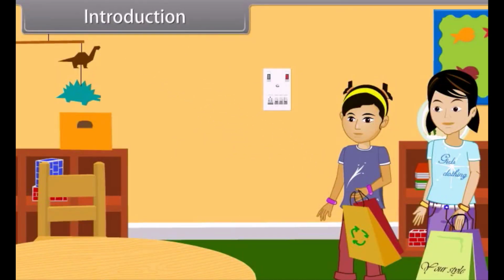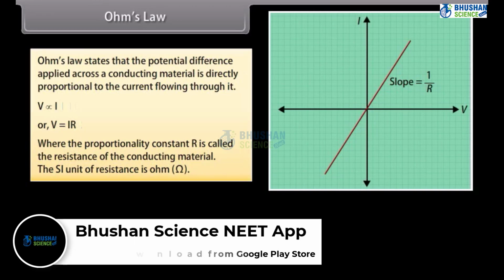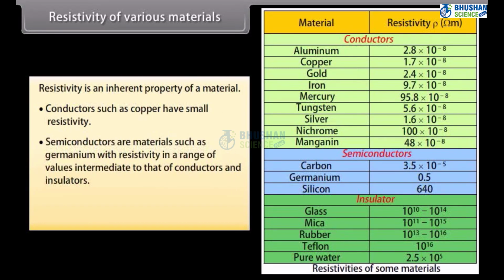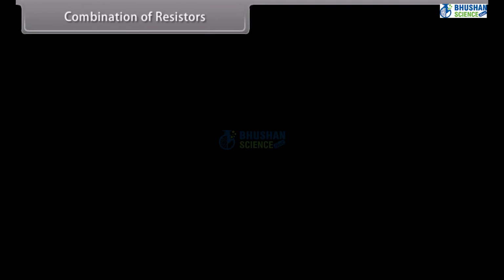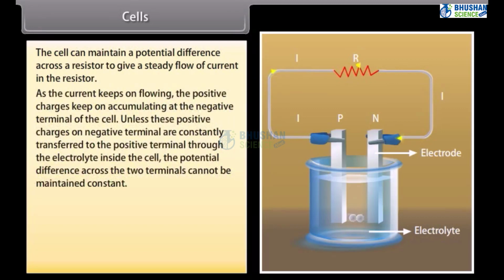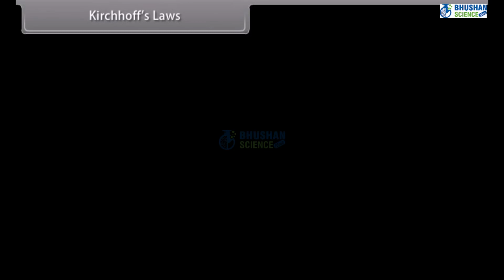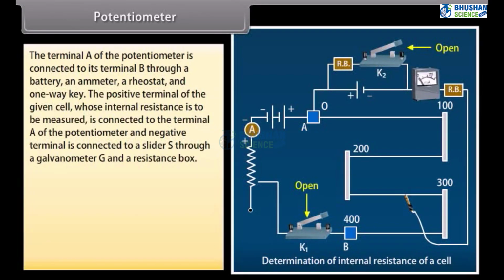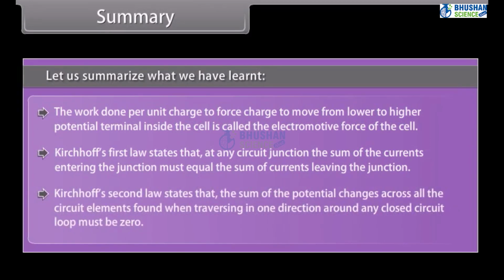Current Electricity Physics English Class 12th | Bhushan Science NEET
An electric current is a stream of charged particles, such as electrons or ions, moving through an electrical conductor or space. It is measured as the net rate of flow of electric charge through a surface or into a control volume.[1]: 2 [2]: 622  The moving particles are called charge carriers, which may be one of several types of particles, depending on the conductor. In electric circuits the charge carriers are often electrons moving through a wire. In semiconductors they can be electrons or holes. In an electrolyte the charge carriers are ions, while in plasma, an ionized gas, they are ions and electrons.[3]

The SI unit of electric current is the ampere, or amp, which is the flow of electric charge across a surface at the rate of one coulomb per second. The ampere (symbol: A) is an SI base unit[4]: 15  Electric current is measured using a device called an ammeter.[2]: 788

Electric currents create magnetic fields, which are used in motors, generators, inductors, and transformers. In ordinary conductors, they cause Joule heating, which creates light in incandescent light bulbs. Time-varying currents emit electromagnetic waves, which are used in telecommunications to broadcast information.

Contents
1 Symbol
2 Conventions
2.1 Reference direction
3 Ohm's law
4 Alternating and direct current
5 Occurrences
6 Current measurement
7 Resistive heating
8 Electromagnetism
8.1 Electromagnet
8.2 Electromagnetic induction
8.3 Radio waves
9 Conduction mechanisms in various media
9.1 Metals
9.2 Electrolytes
9.3 Gases and plasmas
9.4 Vacuum
9.5 Superconductivity
9.6 Semiconductor
10 Current density and Ohm's law
11 Drift speed
12 See also
13 Notes
14 References
Symbol
The conventional symbol for current is I, which originates from the French phrase intensité du courant, (current intensity).[5][6] Current intensity is often referred to simply as current.[7] The I symbol was used by André-Marie Ampère, after whom the unit of electric current is named, in formulating Ampère's force law (1820).[8] The notation travelled from France to Great Britain, where it became standard, although at least one journal did not change from using C to I until 1896.[9]

Conventions

The electrons, the charge carriers in an electrical circuit, flow in the opposite direction of the conventional electric current.

The symbol for a battery in a circuit diagram.
In a conductive material, the moving charged particles that constitute the electric current are called charge carriers. In metals, which make up the wires and other conductors in most electrical circuits, the positively charged atomic nuclei of the atoms are held in a fixed position, and the negatively charged electrons are the charge carriers, free to move about in the metal. In other materials, notably the semiconductors, the charge carriers can be positive or negative, depending on the dopant used. Positive and negative charge carriers may even be present at the same time, as happens in an electrolyte in an electrochemical cell.

Current Electricity Phisics English Class 12th | Bhushan Science NEET